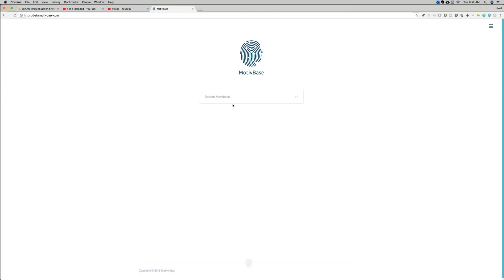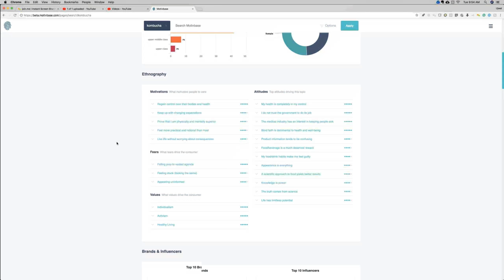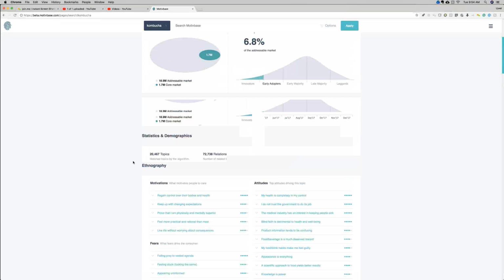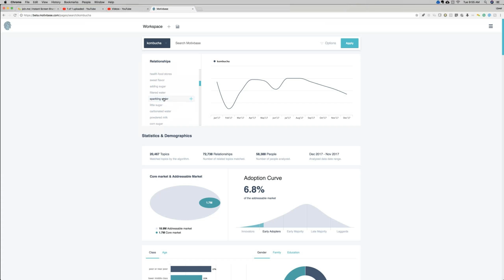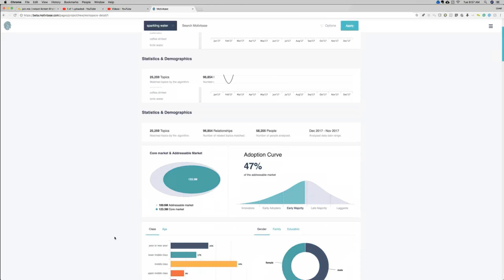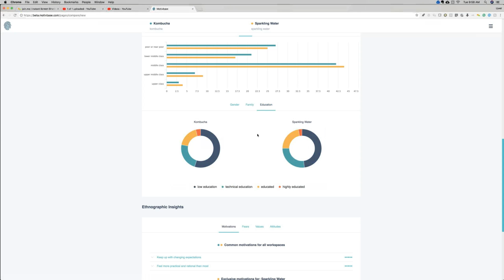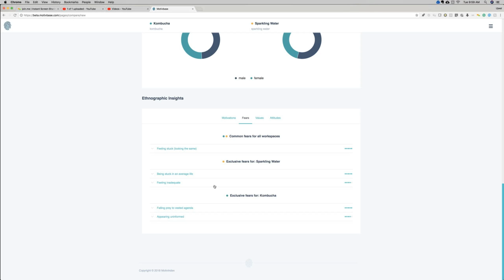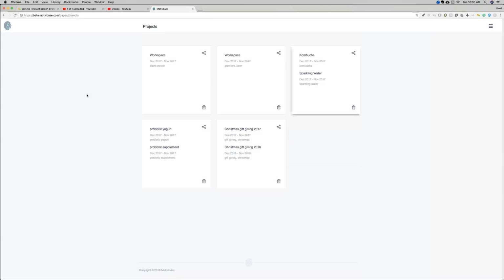Assessing category growth opportunities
How MotivBase can help you identify ways to grow a particular category or brand.